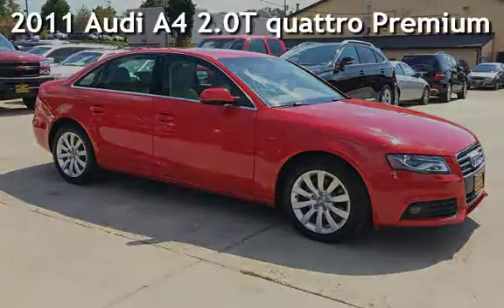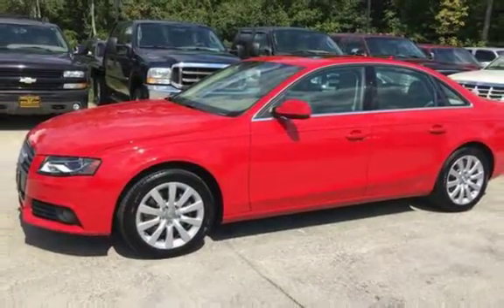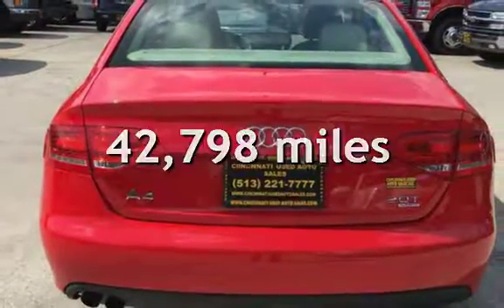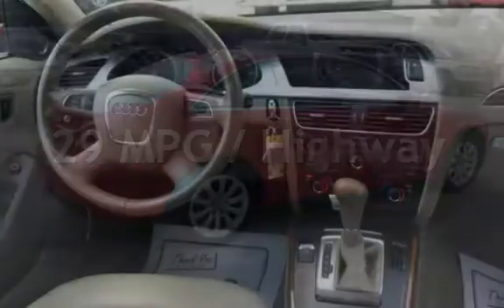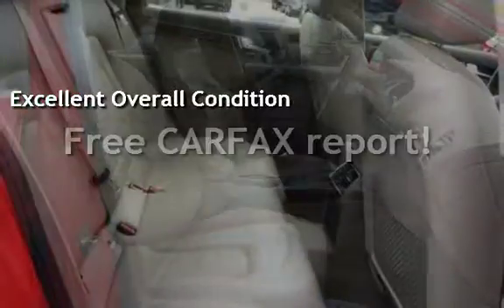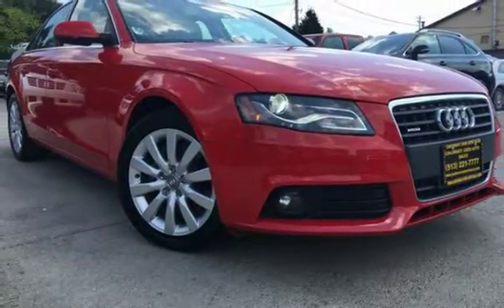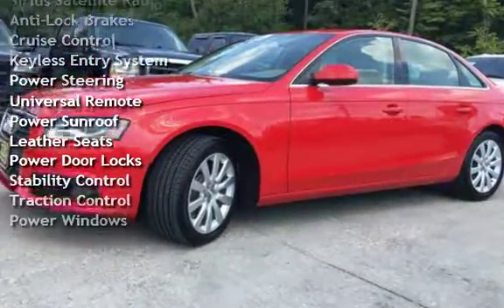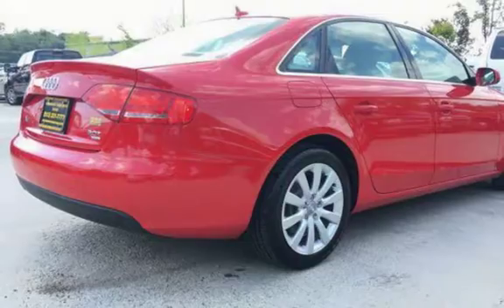2011 Audi A4 2.0T quattro Premium Plus for sale in Cincinnati, OH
THIS LOW MILEAGE 2011 AUDI A4 2.0T QUATTRO PREMIUM PLUS IS IN EXCELLENT CONDITION INSIDE AND OUT! THIS VEHICLE INCLUDES A 3 MONTH/3000 MILE WARRANTY! ASK ABOUT OUR GREAT FINANCE OPTIONS! BANG & OLUFSEN SOUND SYSTEM! XENON! NEW TIRES! LOADED! POWER WINDOWS! POWER LOCKS! POWER MOONROOF! POWER SEATS! HEATED SEATS! RIDES AND DRIVES GREAT! PRICED TO SELL QUICK! HURRY IN AND DON'T LET THIS GREAT DEAL SLIP PAST YOU! FOR MORE GREAT DEALS AND IMAGES OF THIS BEAUTIFUL VEHICLE VISIT US ASK FOR SETH, ZACK, OR TROY!